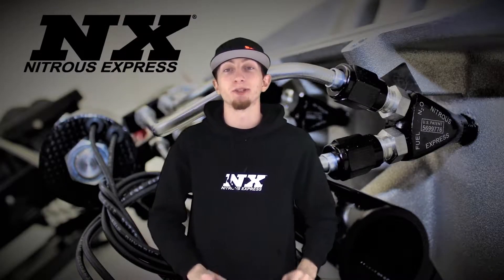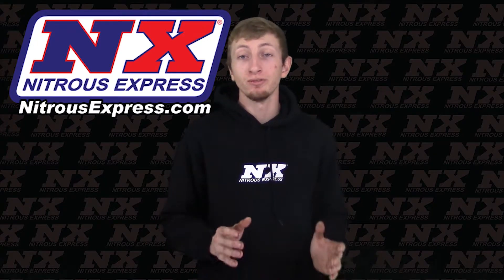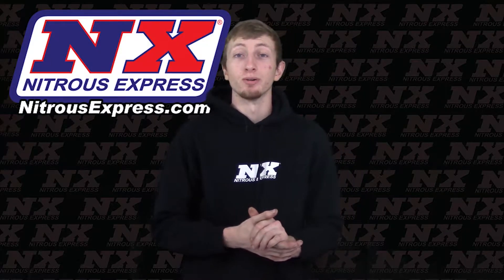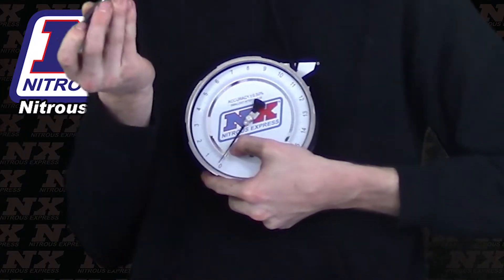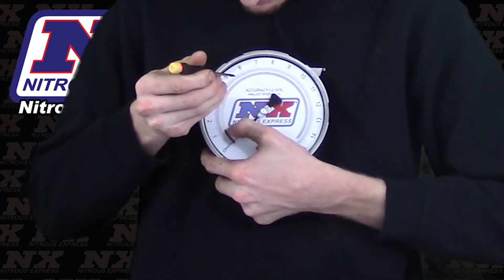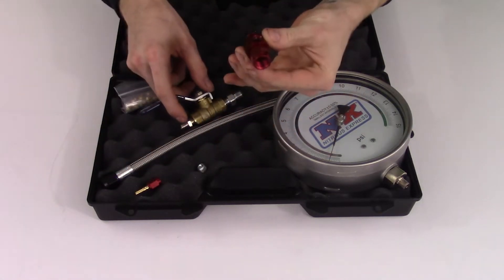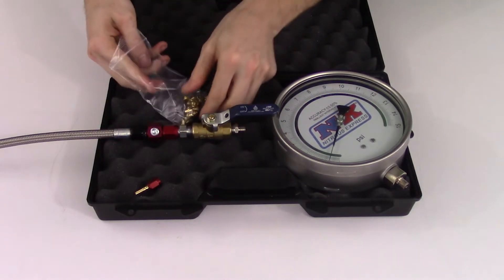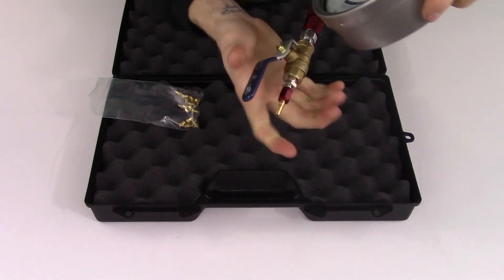NX Master Flo-Check Pro - Part #15529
The Master Flo-Check Pro system allows you to set your flowing fuel pressure without pouring fuel into your engine. This PRO version includes a 5 inch super high accuracy, adujstable gauge, which allows you to zero the guage at any altitude, and set fuel pressure in 1/8 lb increments.

Includes:

High Accuracy 0-15psi Fuel Pressure Gauge
Ball Valve
6AN Steel Braided Line and fittings
Jets and Chart to set Flowing Fuel Pressure